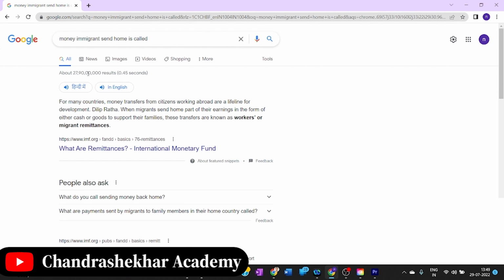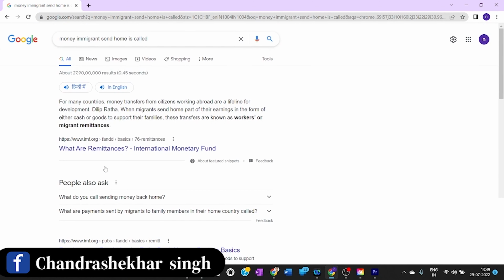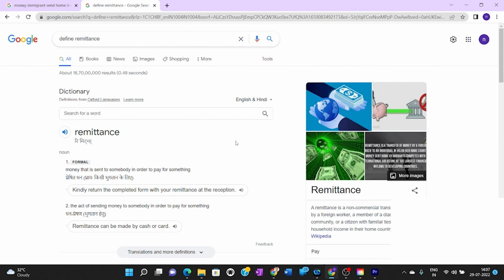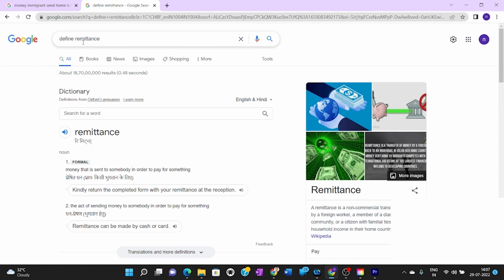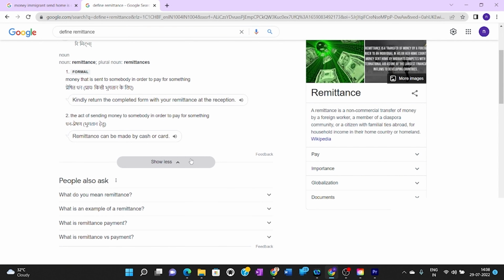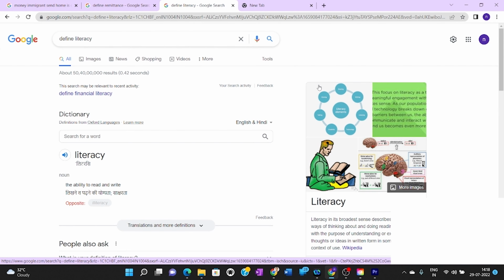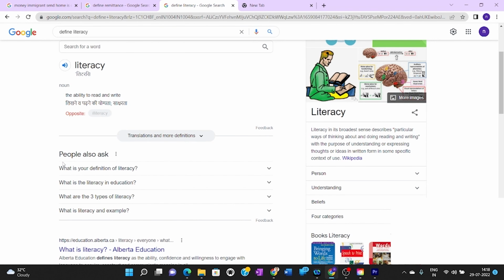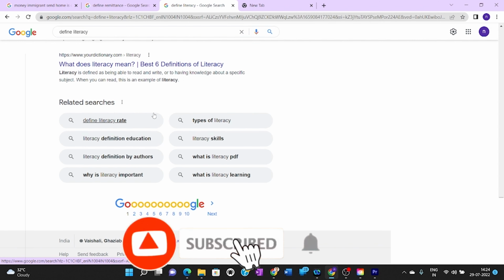Think more deeply, word definition, related search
Think more deeply